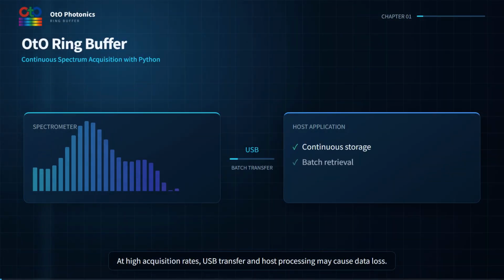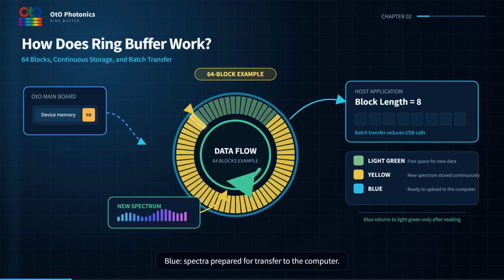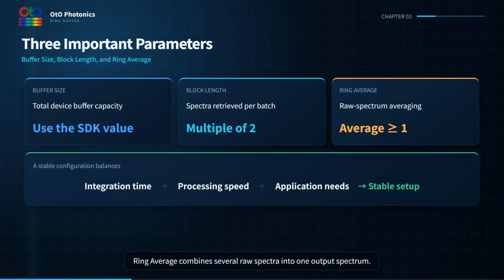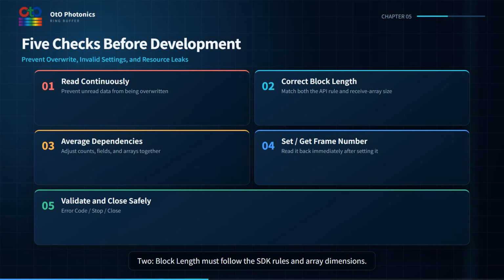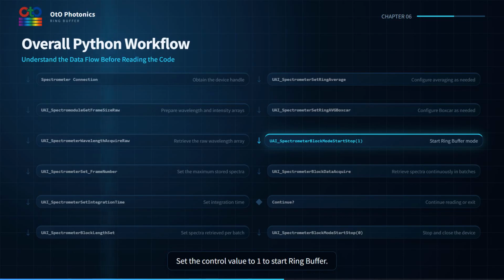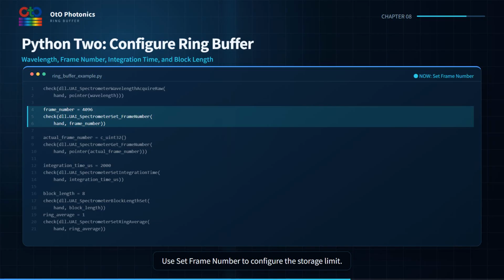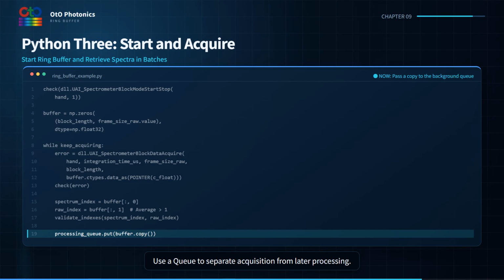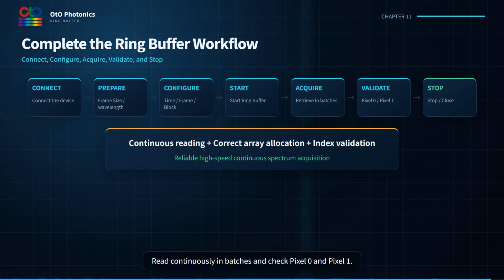Ring Buffer Function Usage InstructionsSpectrometer Ring Buffer Function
Ring Buffer Function Usage Instructions
Spectrometer Ring Buffer Function